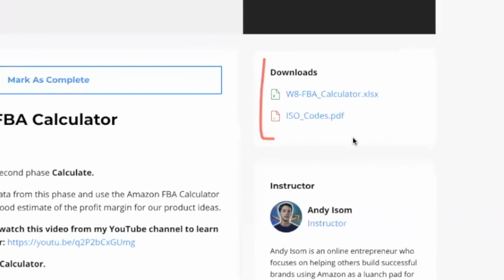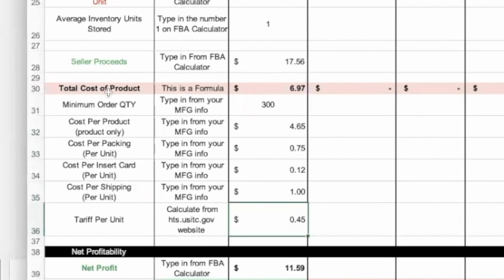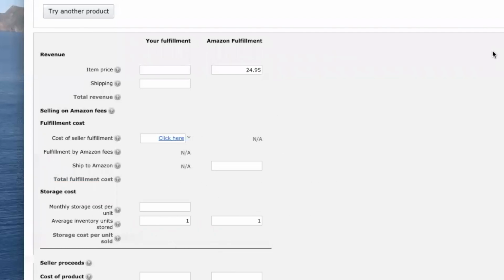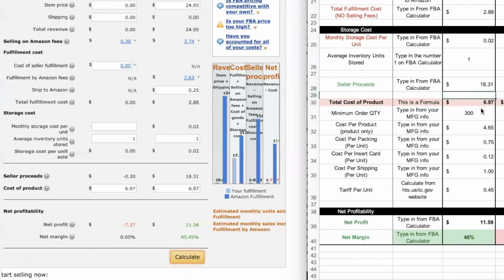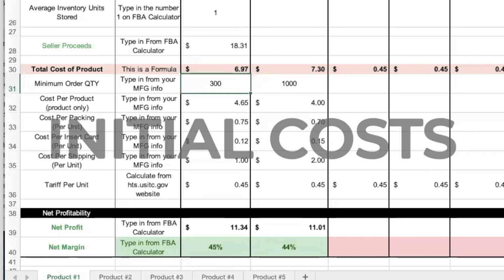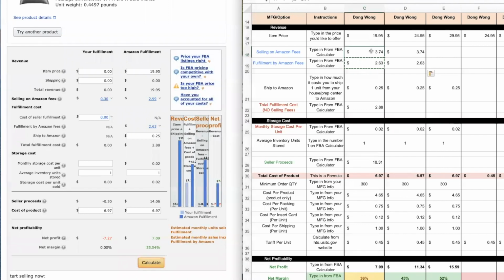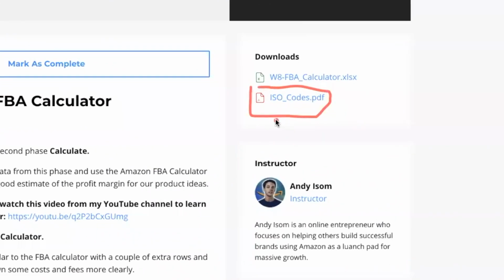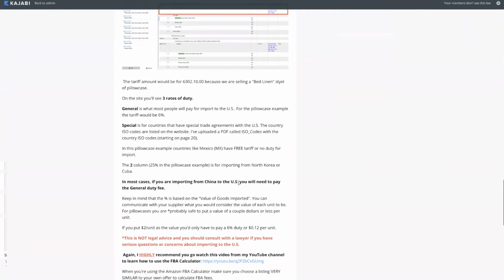How to use the Amazon FBA Calculator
In this video, I answer the question: How to use the Amazon FBA Calculator